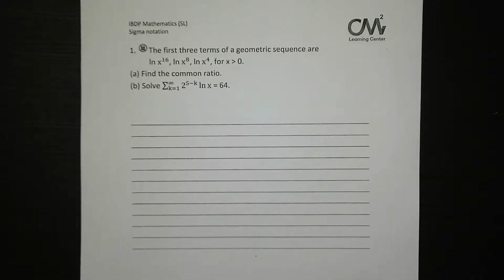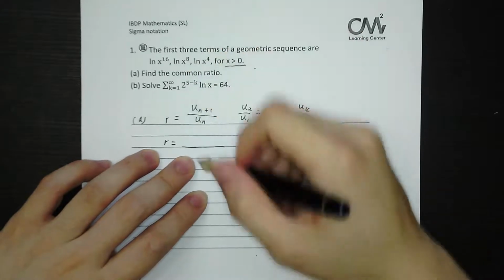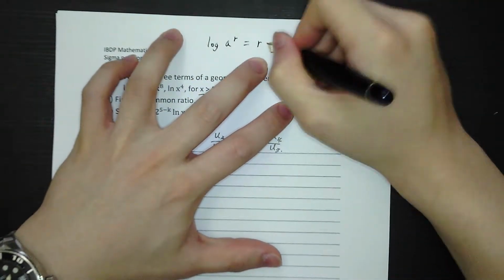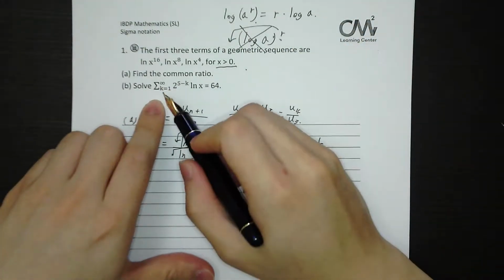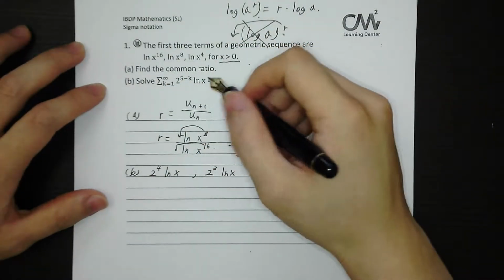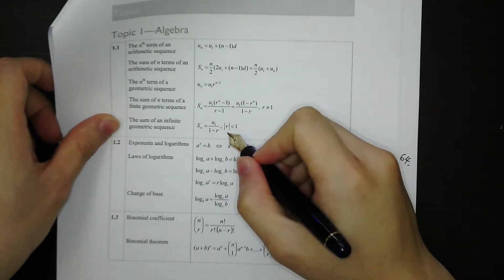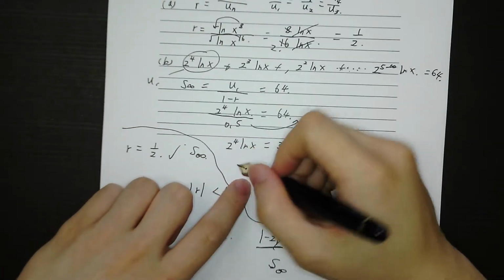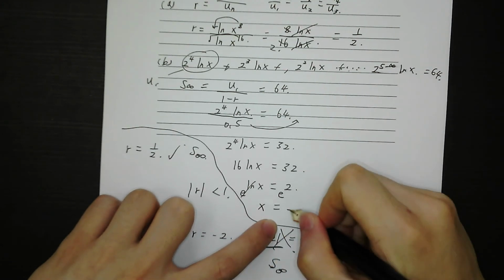IB Math SL - Sigma notation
Students’ understanding in this question:
1. Find the coomon ratio, "Second term divided by the first term"
2. Expand the simga using the sum of infinite geometric sequence formula

CM Square Learning Center is the leading IB tutorial center in Hong Kong. We offer individual lesson, group class and also online lesson (if you study aboard) to IB / IBMYP / IGCSE / GCSE students in Hong Kong.